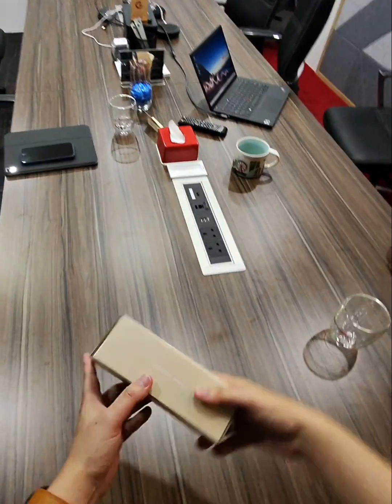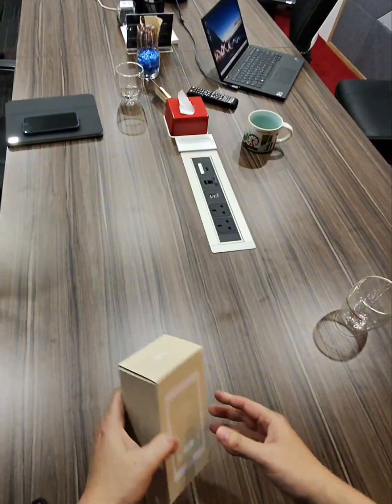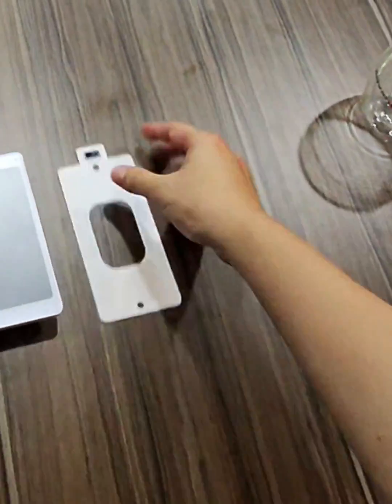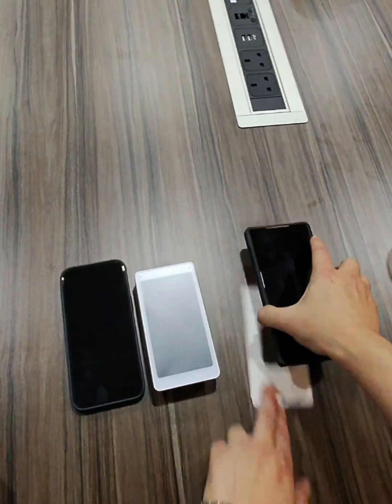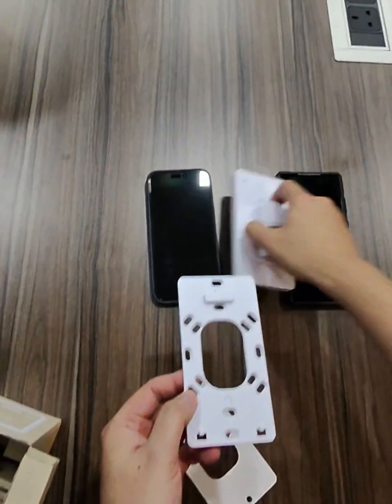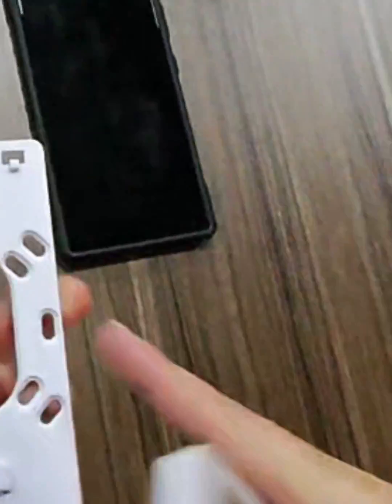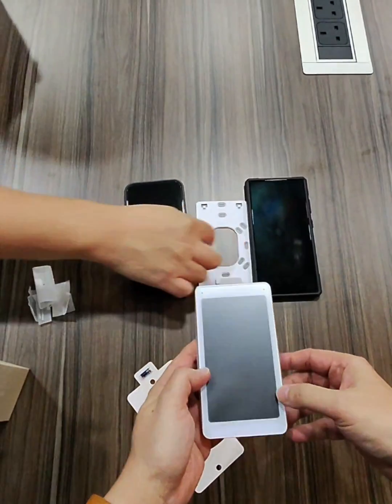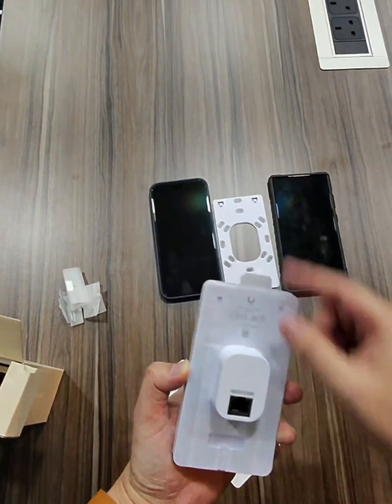Unboxing of UniFi's UA-Intercom-Viewer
I unbox UniFi's Intercom Viewer, a 5" PoE touch screen viewer that pairs with all UniFi Access readers, including the UA-Pro, UA-Intercom and UA-G2-Pro. Powered by PoE with 2-Way Audio, the intercom viewer is a standard network device and does not need to be connected to a UA-Hub directly to work. Audio and Visuals are crisp and clear in a neat compact package.